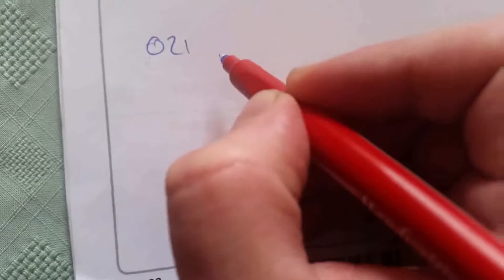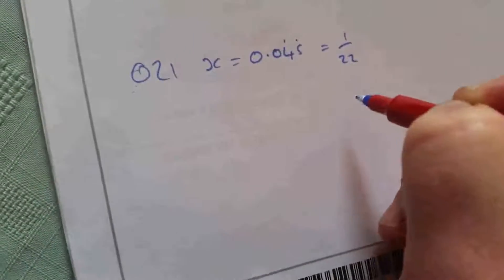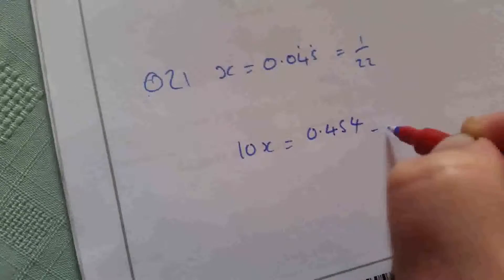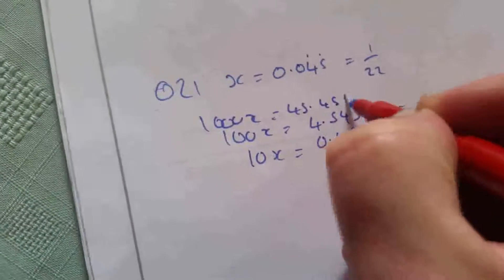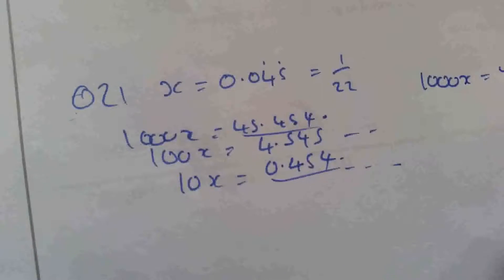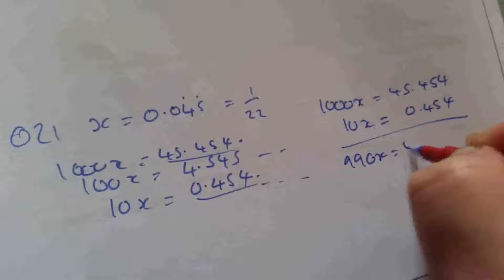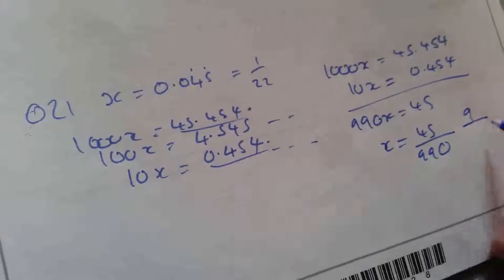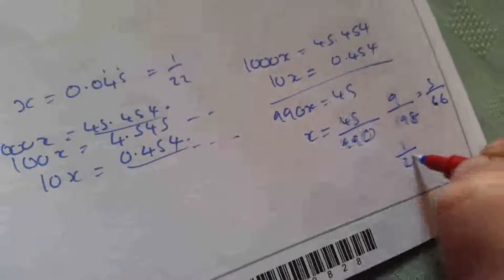Q21 Edexcel Mathematics Paper 1 June 2015 GCSE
Here is the solution to the recurring decimals to fractions proof from this years exam.